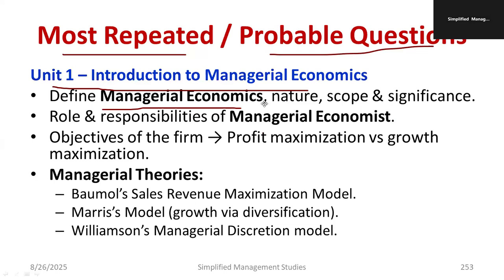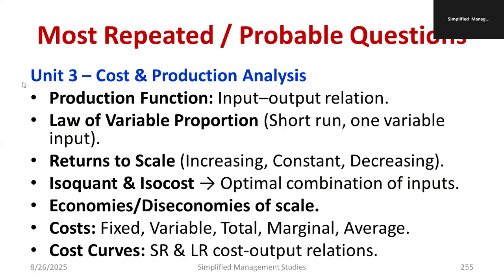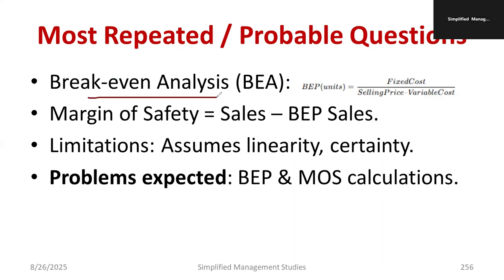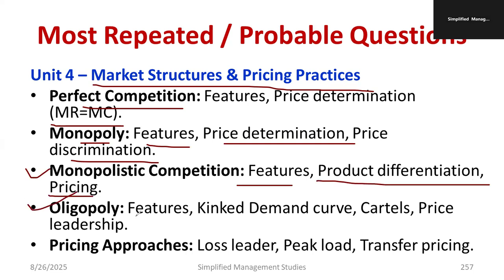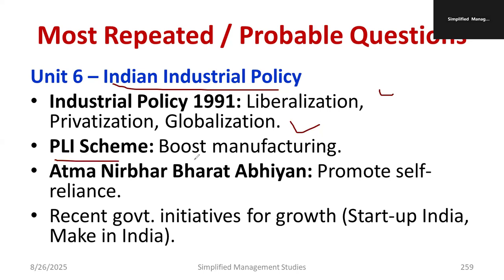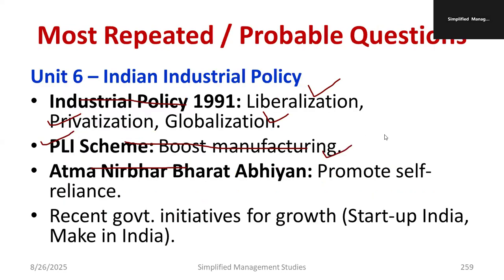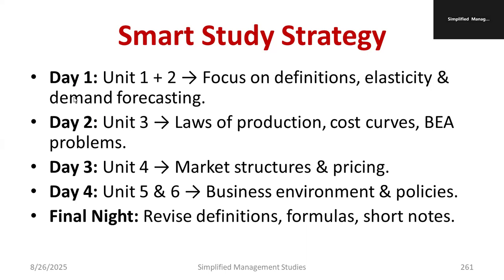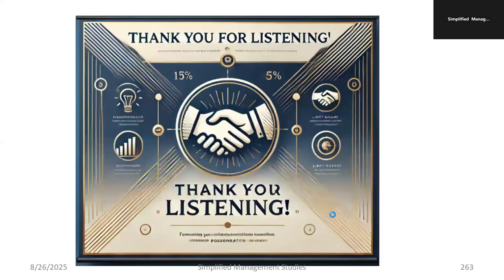Managerial Economics – Smart Passing Package & Last Minute Revision Guide (MBA VTU, KTU & JNTU)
How to pass Managerial Economics MBA?
VTU Managerial Economics Passing Package

Dear all,
Struggling with Managerial Economics just before exams? Don’t worry! This video is your one-stop passing package designed for MBA, PGDM & university students (VTU, KTU & others).

✅ What’s Inside the Passing Package?

Core Theory Topics:
• Nature, Scope & Role of Managerial Economics
• Objectives of Firm – Profit, Wealth Maximization, Modern Theories
• Demand Analysis & Forecasting Techniques
• Production Function & Cost Analysis
• Market Structures – Perfect Competition, Monopoly, Oligopoly
• Pricing Policies & Strategies
• Business Cycles & National Income Concepts

Last Night Exam Smart Strategy:
• Prepare definitions + flowcharts for theory
• Cover Market Structures & Demand Analysis (repeated every exam)
• Focus on Cost & Pricing (sure scoring topics)
• Attempt compulsory short notes with examples

Smart Passing Tips:
• Write diagrams wherever possible (Demand curve, Cost curve, Market structure)
• Cover 5 sure-shot repeated questions for passing guarantee
• Use short points + neat structure for maximum marks

Covers VTU 22MBA11 Managerial Economics (also useful for KTU & other MBA universities)

100% exam-focused passing package

Designed for last minute revision & scoring strategy

Perfect for MBA/PGDM students across India

📚 From Simplified Management Studies – helping students with smart notes, last night revision packages & passing strategies.